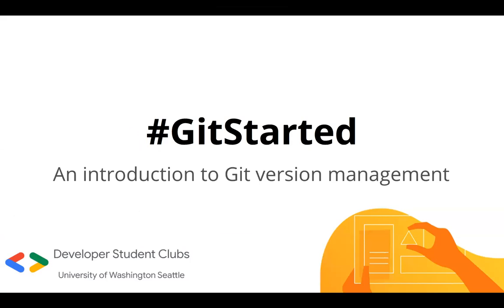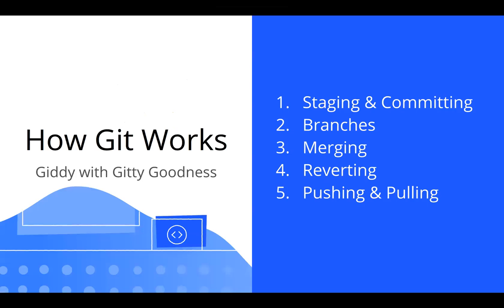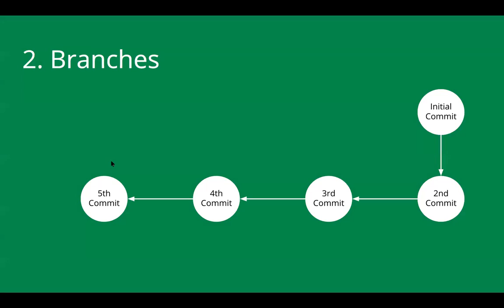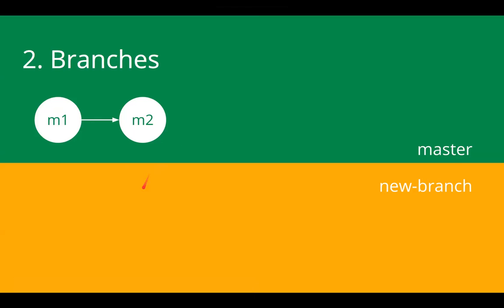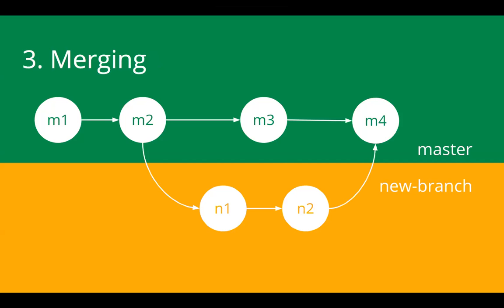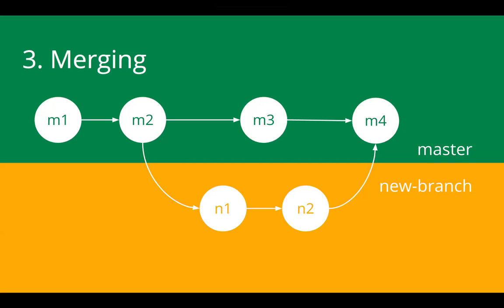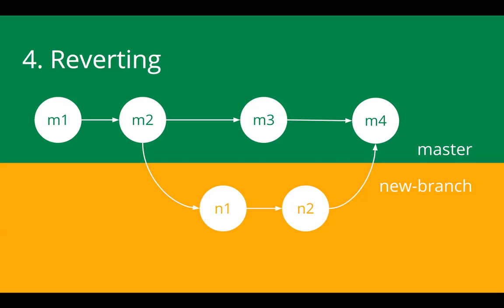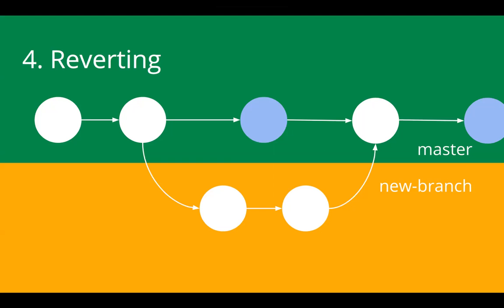GitStarted Tutorial - Developer Student Clubs at UW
We have created a specific repository for your pull requests, follow along the tutorial and submit! Refer to docs for specific commands and their usages, check out the slides as well.

Hacktoberfest 2020 is officially underway, and after working closely with our friends at Mobile Development Club, we are happy to introduce you the tutorial-style workshop series GitStarted to help your participation in Hacktoberfest recognized and awarded.